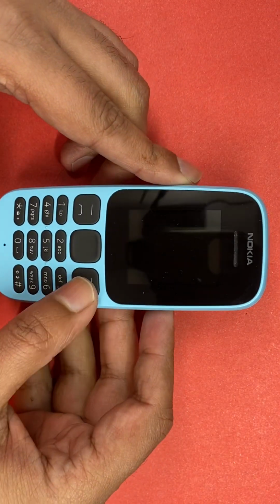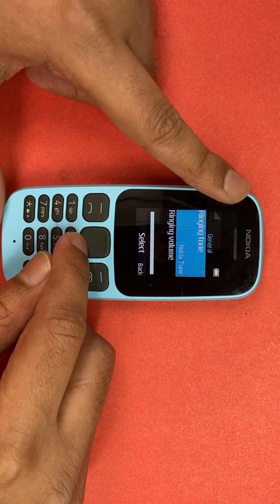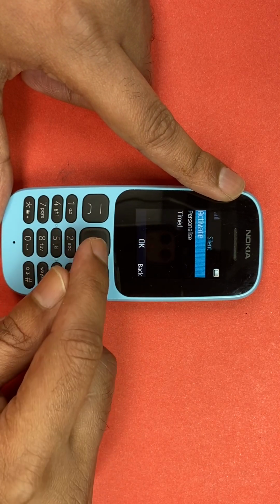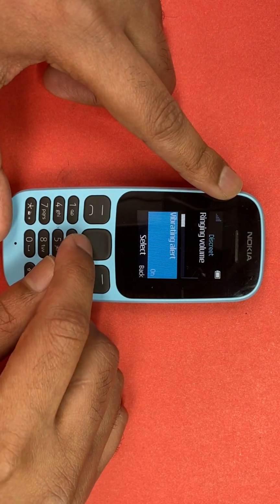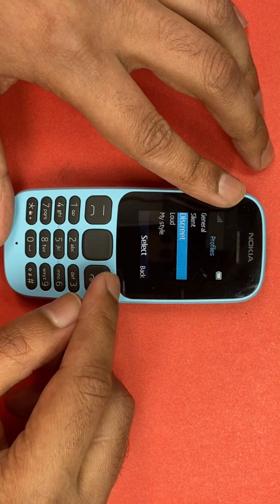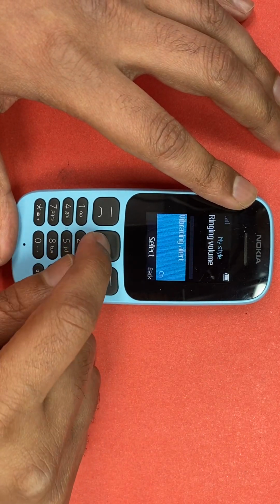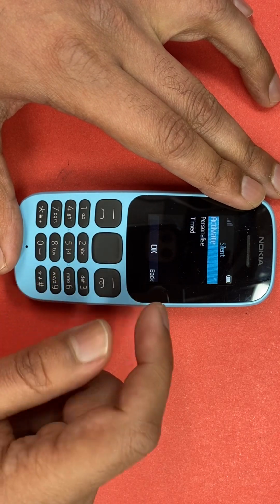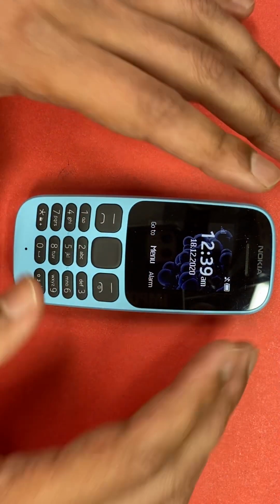How to change profile on Nokia 105 | easy steps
Easy steps to change the profiles on your Nokia 105.